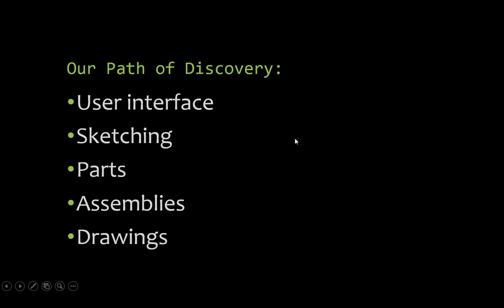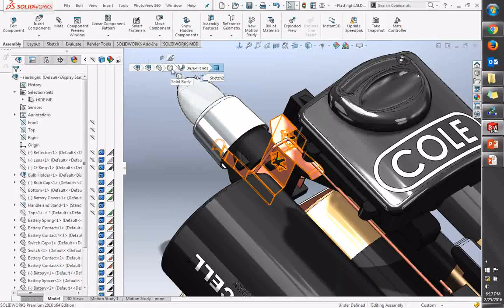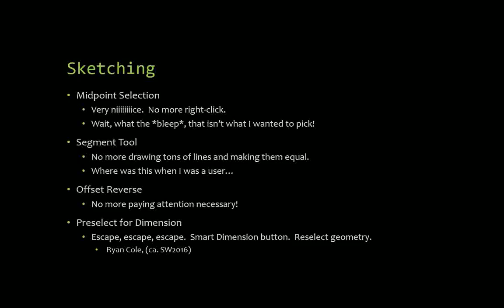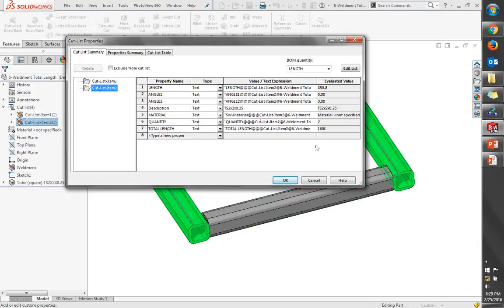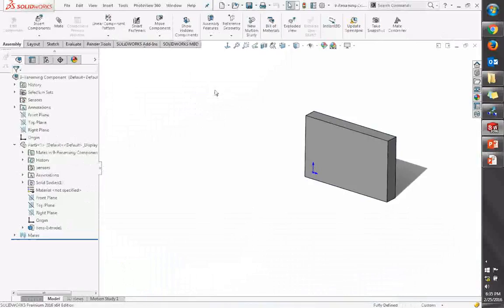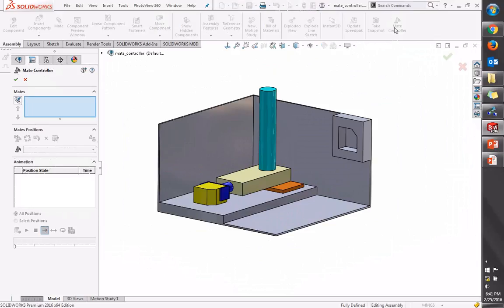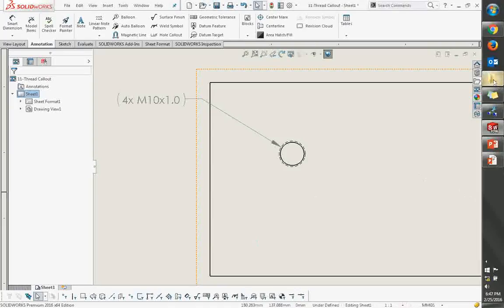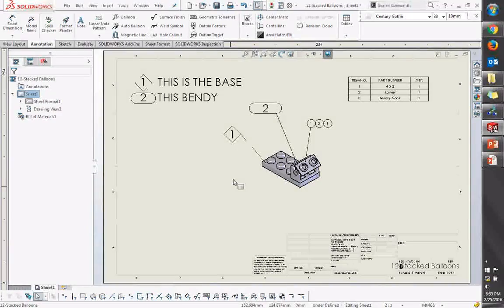WMLSWUG - February 2016 - Ryan Cole: What's New in SOLIDWORKS® 2016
Ryan Cole presented on "What's New in 2016" at our quarterly SOLIDWORKS® User Group.